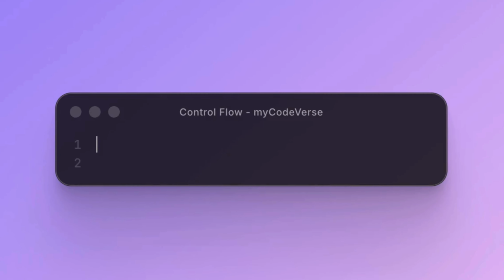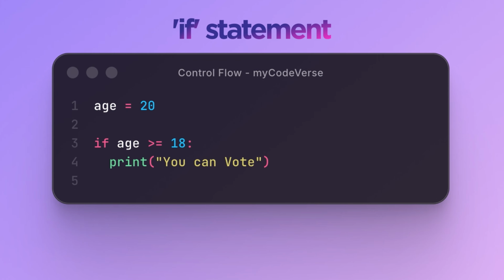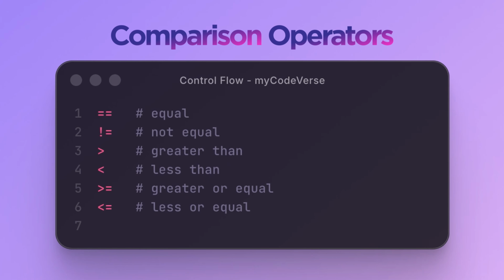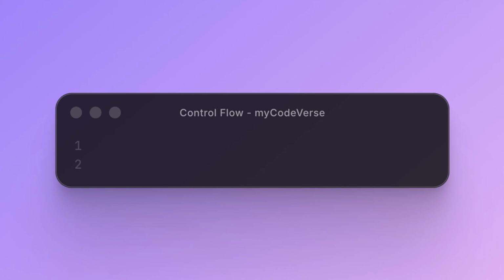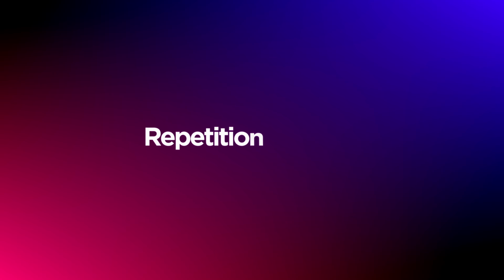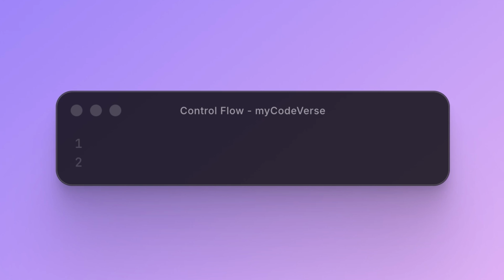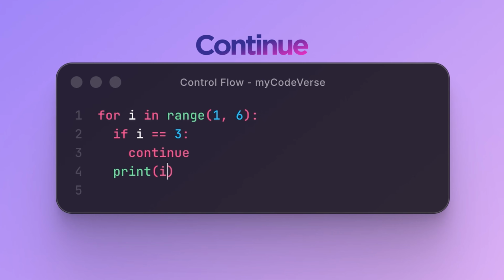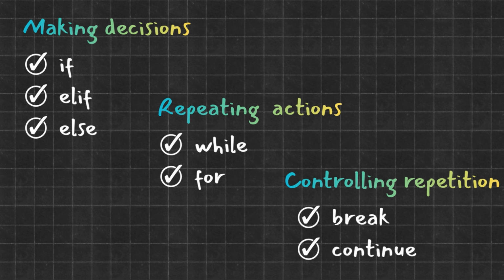Python Control Flow Explained | if, elif, else, for and while loops, break & continue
Python Control Flow explained in a simple, clear, and beginner-friendly way.

In this video, we break down Python control flow step by step — how Python decides ✅ what code runs, 🔁 what repeats, and 🛑 what stops. No rushing, no heavy theory — just clean explanations with practical examples.

If you’re new to Python or revising the basics, this video will help you finally understand how `if`, `elif`, `else`, loops, and flow control actually work.

🧠 What you’ll learn in this video:
- What is Control Flow in Python
- `if`, `elif`, and `else` statements
- Nested `if` conditions
- The `pass` statement (doing nothing intentionally)
- `while` loop
- `for` loop
- `break` and `continue`
- How Python decides what runs, repeats, or stops

👨‍💻 Who this video is for:
- Anyone confused by `if–else` and loops
- People revising Python basics before data science or machine learning

✨ Why this video is different:
- Calm, conversational teaching
- Focus on understanding, not memorisation
- Strong foundation for future Python topics

🚀 What’s next:
In the next video, we’ll dive into **Python Functions** — how to stop repeating code and start reusing logic properly.

⏸️ Pause, rewatch, and try the code yourself.